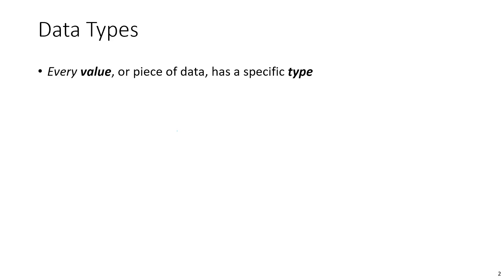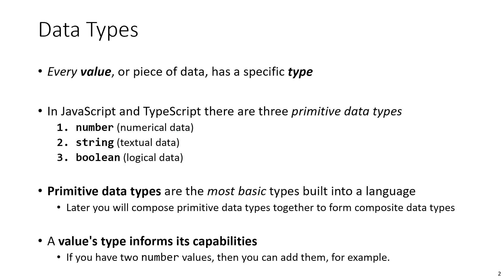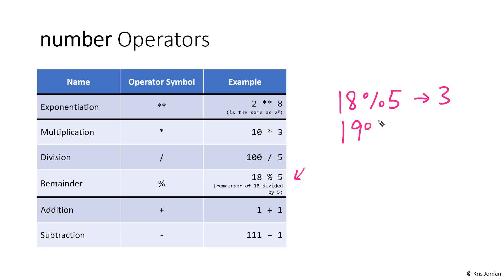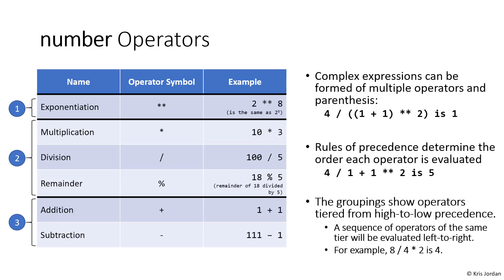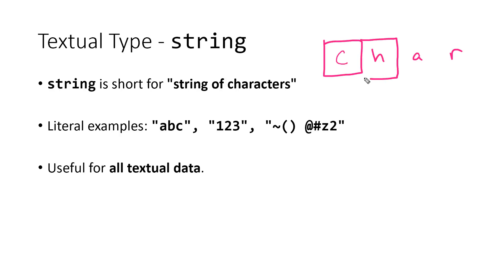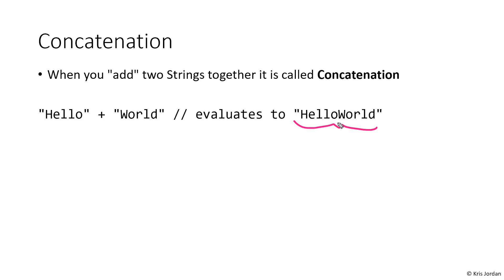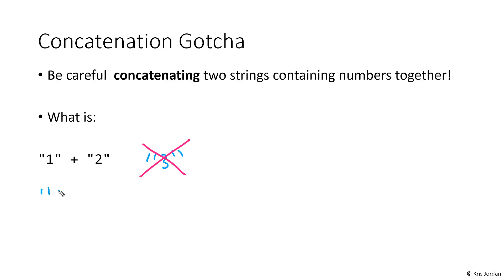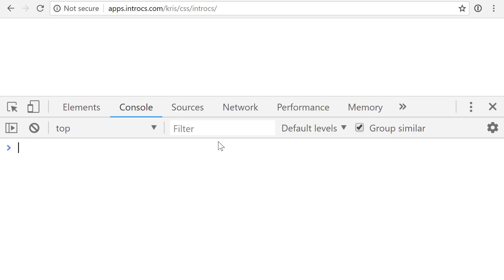V02 - Primitive Data Types - number, string, boolean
Correction at minute 9:45 - To open the REPL on Mac press Command + Option + J

An introduction to JavaScript and TypeScript's three most common primitive data types: number, string, and boolean. A brief overview of common operators and rules of precedence.